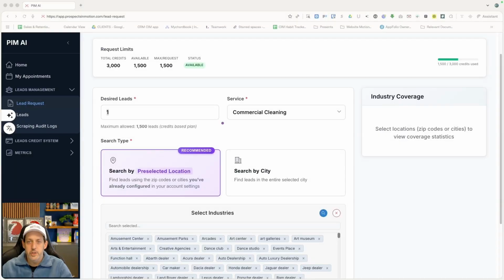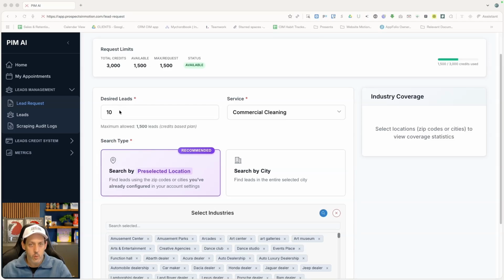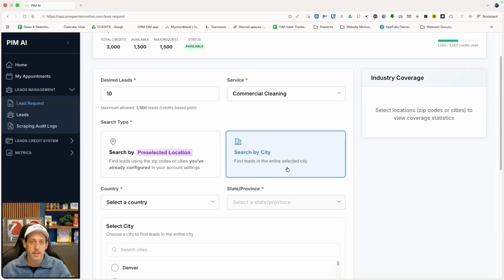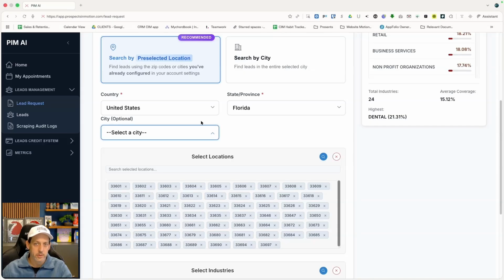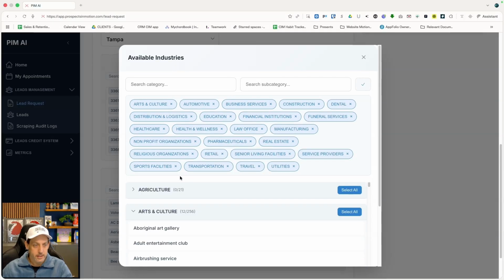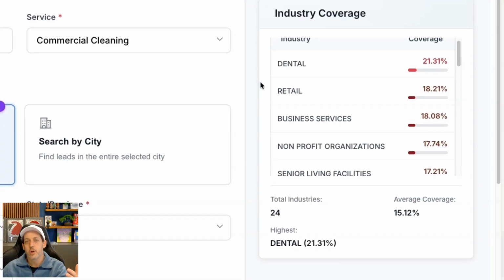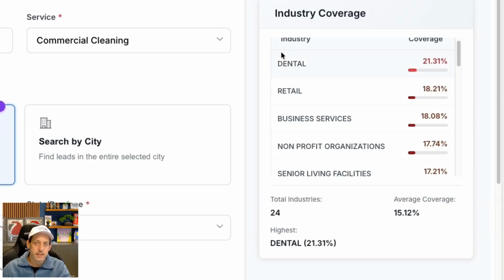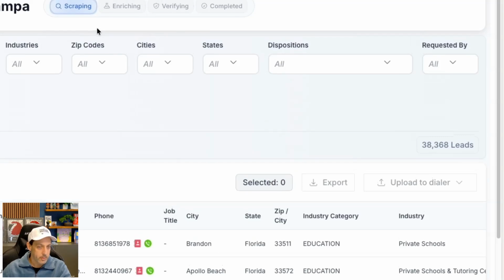3 - Prospects in Motion: Lead Sourcing Tutorial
This is a video about Prospects in Motion: Lead Sourcing Tutorial

00:00 Prospects in Motion: Lead Sourcing Tutorial